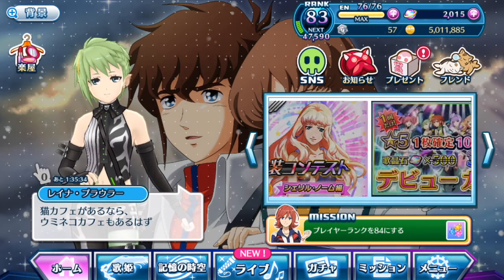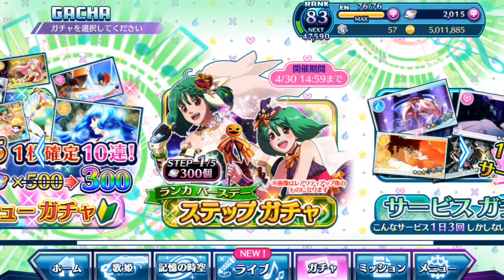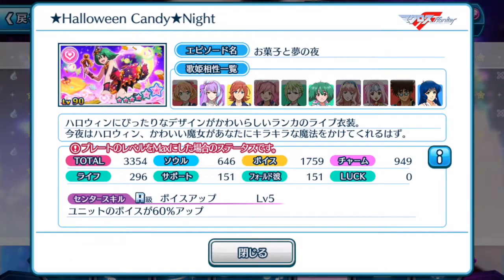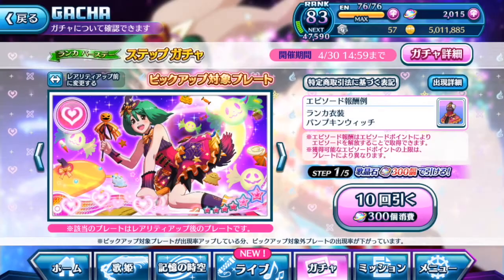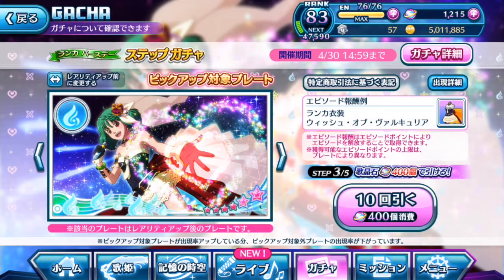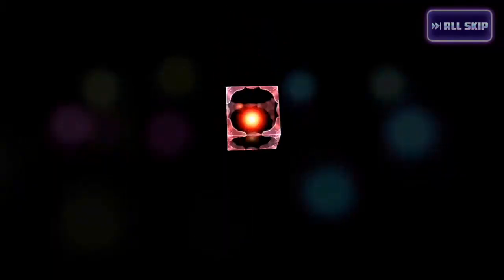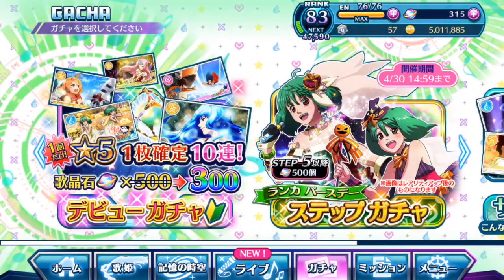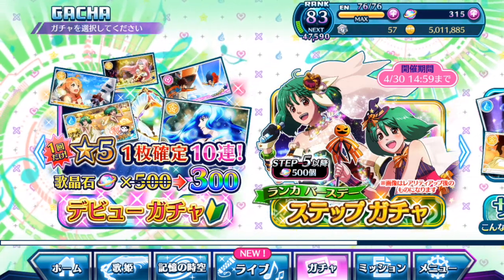【歌マクロス Tutorials】Ranka's Birthday Step Gacha and how it works 😘